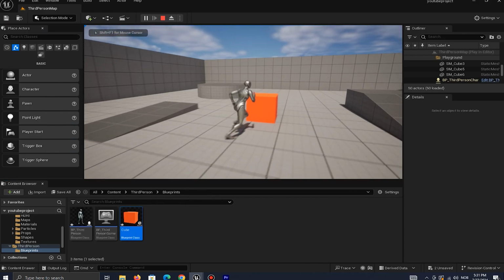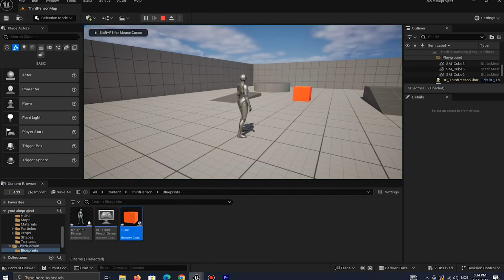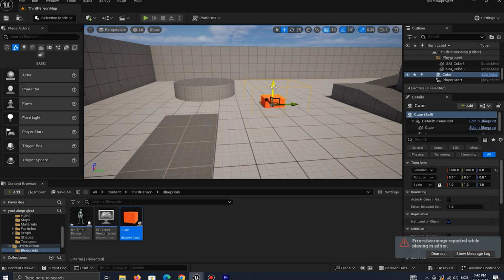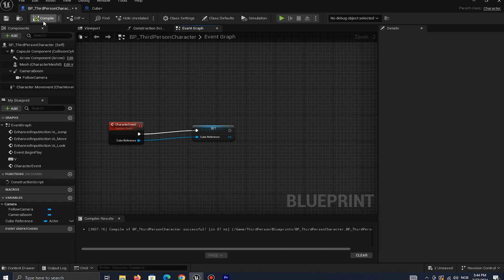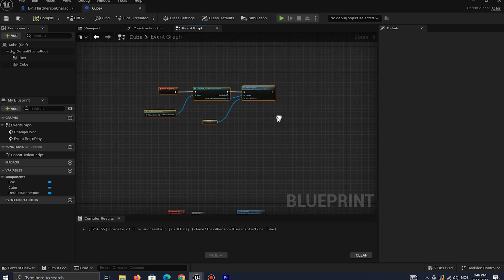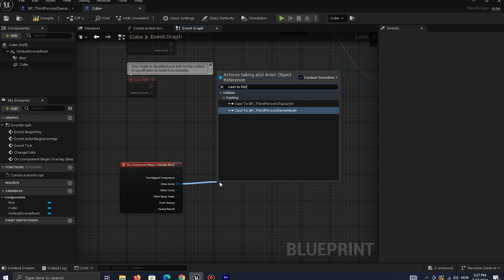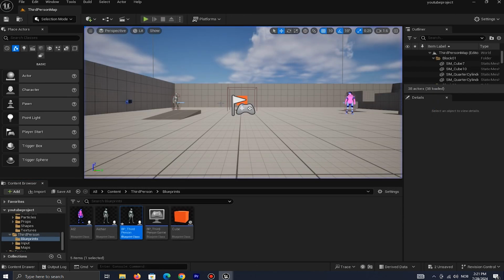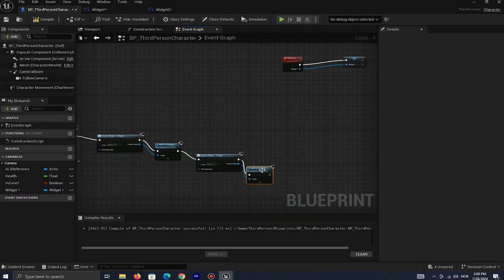Unreal Engine 5: Casting Full Guide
In this video I explain casting